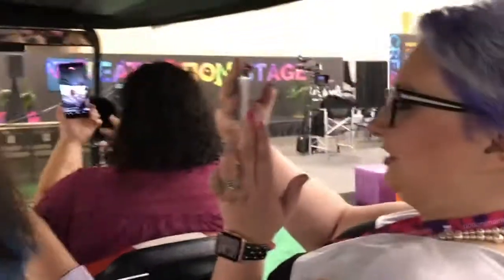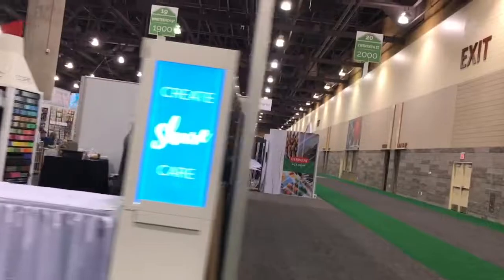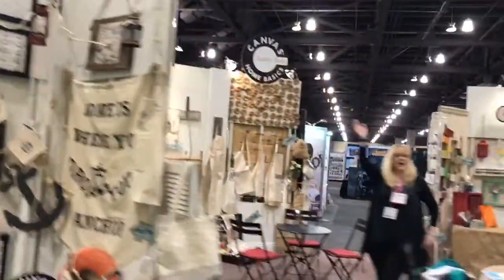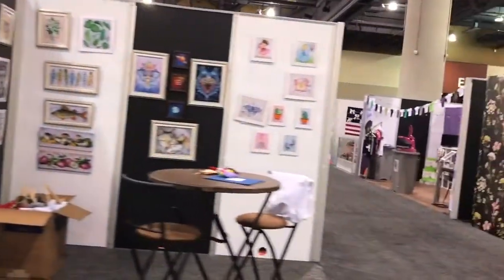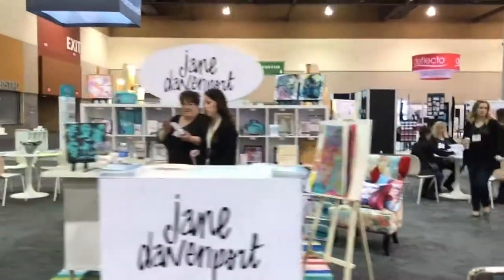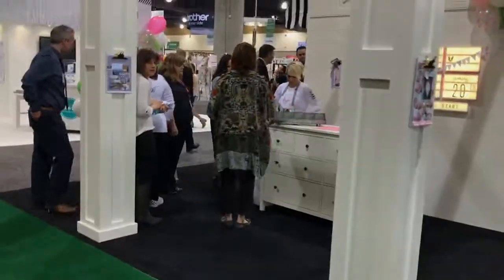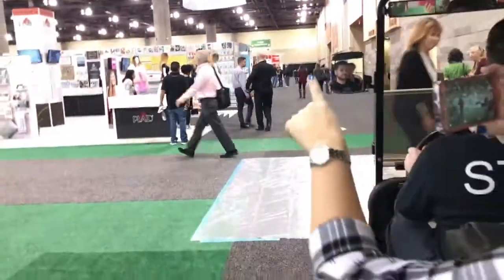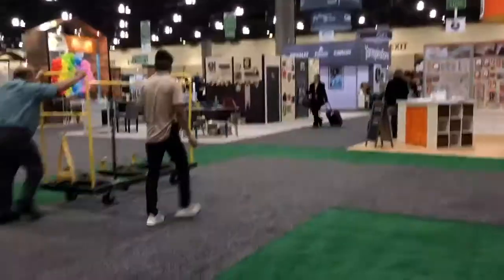Behind The Scenes at Creativation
Exclusive look at  NEW Arts and Craft Supples and Tools from many of your favorite companies.  See what the Creativation (formerly CHA) trade show looks like.  Usually only seen by the industry insiders.  Many of the products will be coming to your local stores and be available online very soon!

Come back and see more in-depth videos of many of the NEWEST toys!